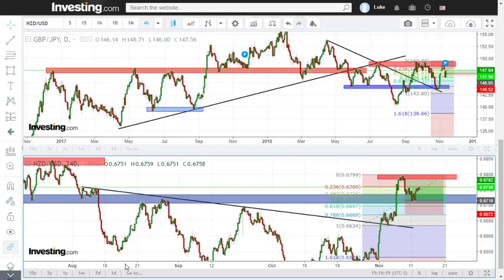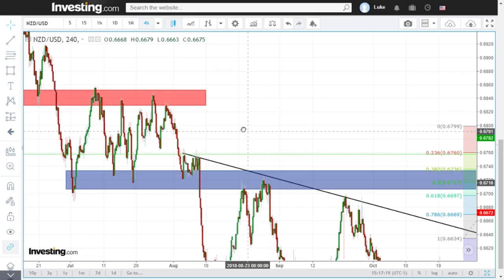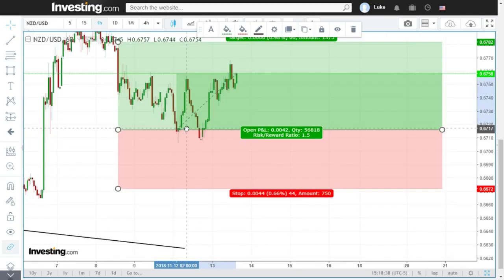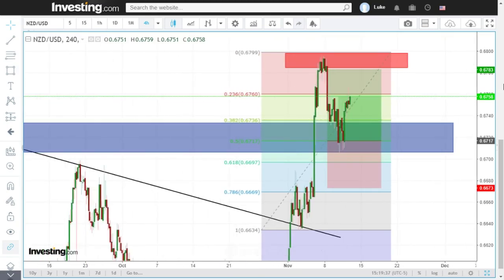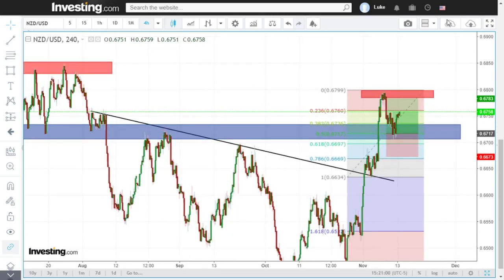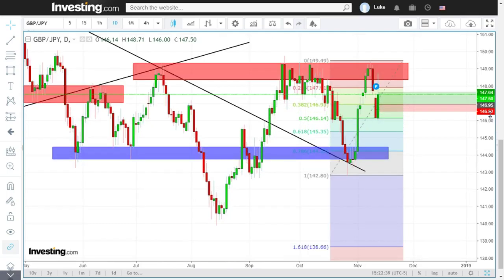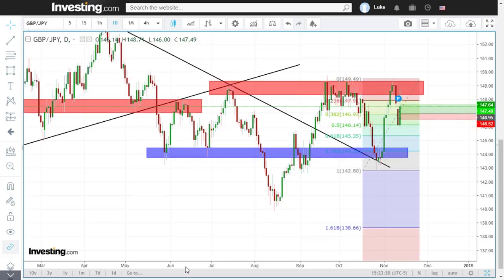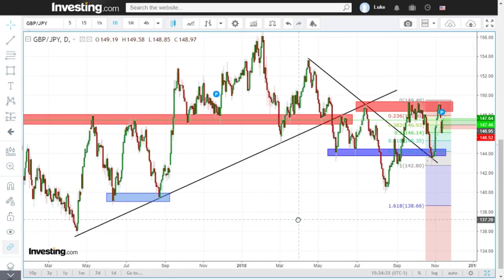Market analysis 13/11/18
A very brief description of my reasons for taking my trades.
I apologise for posting slightly late.